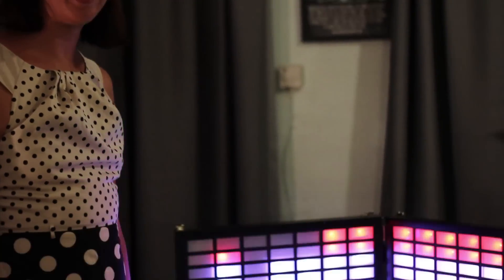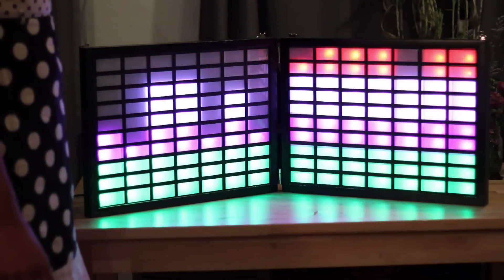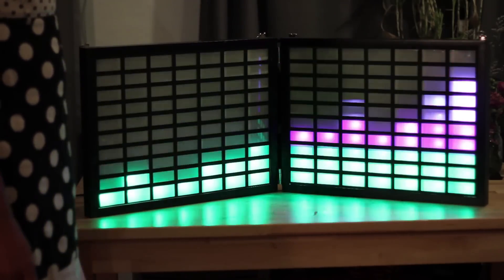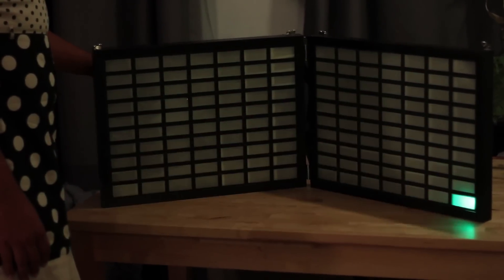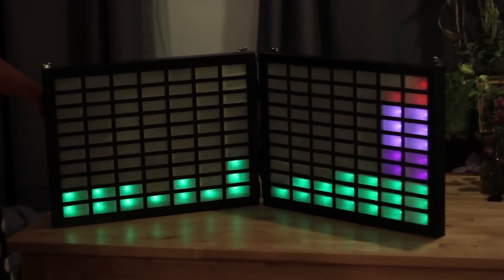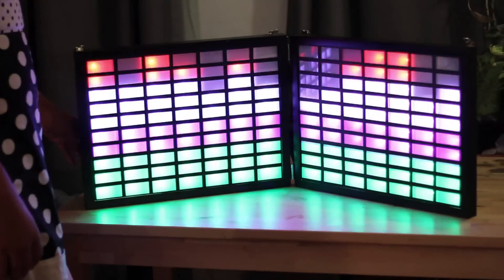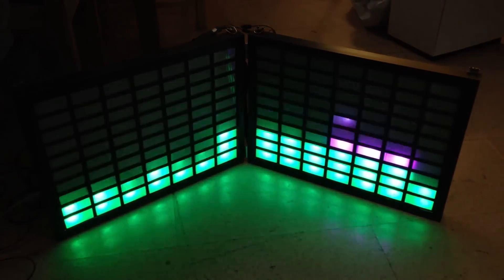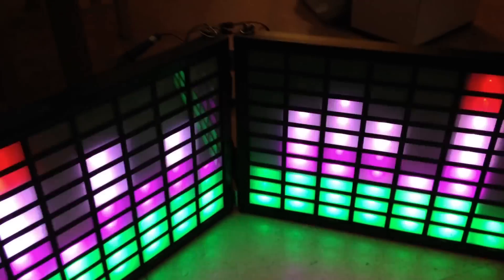Poster VU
Poster VU is a giant, 40" x 15" VU-meter housed in two poster frames. It can take mic or line input and has two knobs for controlling brightness and sensitivity. It's powered by arduino, 140 adafruit neopixels, and the brains are housed in a 3D-printed box mounted on back. For the hackaday.io prize contest.